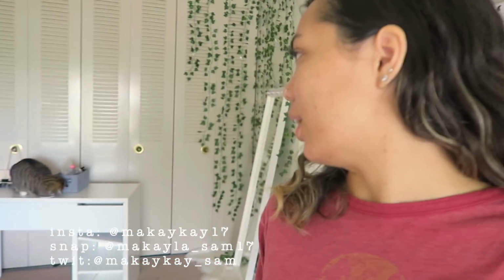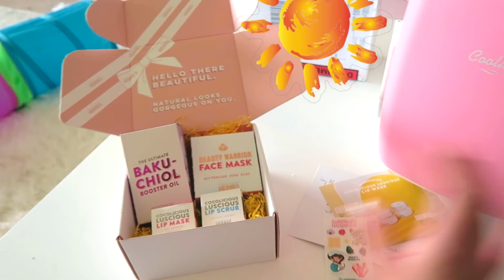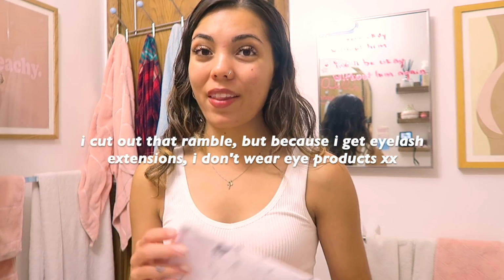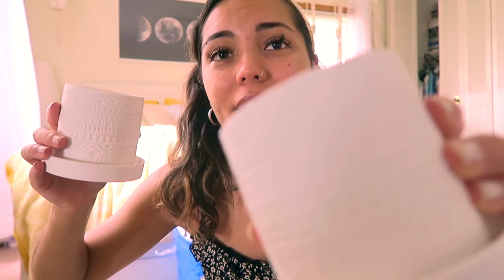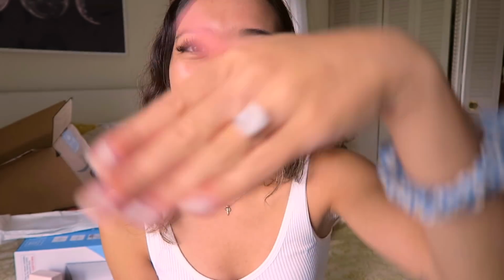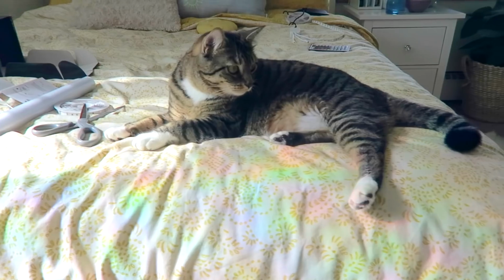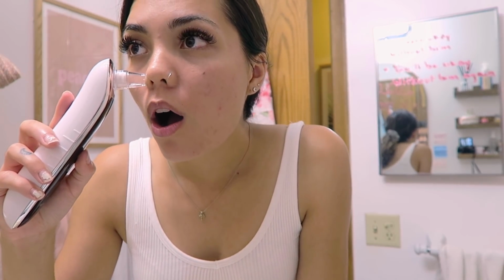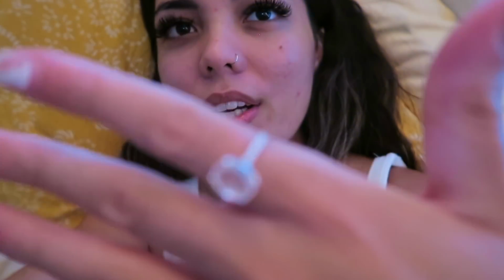mini bedroom makeover! *updates* new room items!! || fun productive DITL vlog!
rainbow window film
LED lights
elechohomes air purifier USE "PURIFIER20" FOR 20%!!

(RECEIVE 600 POINTS!)

Makayla Samountry is a 24 year old Minneapolis native who makes consistent creative content about her life on YouTube through vlogs, experience and advice videos, travel diaries, & much more.